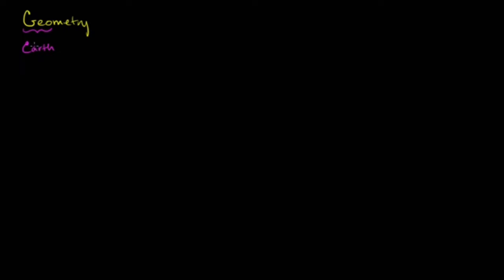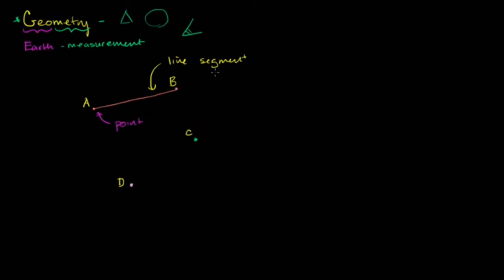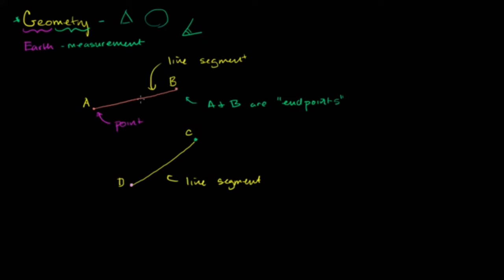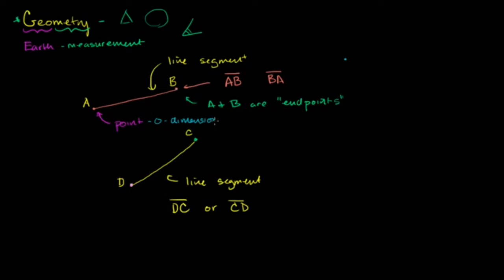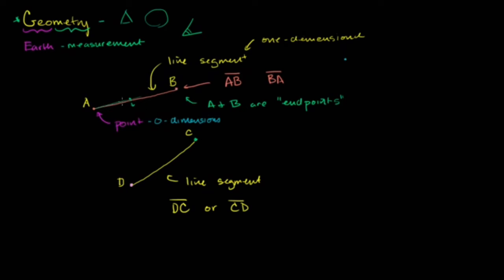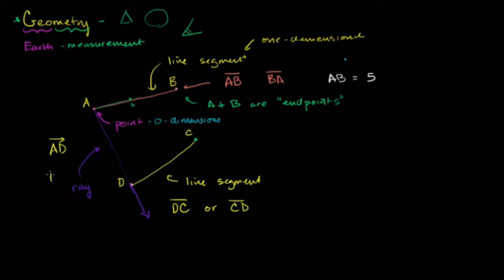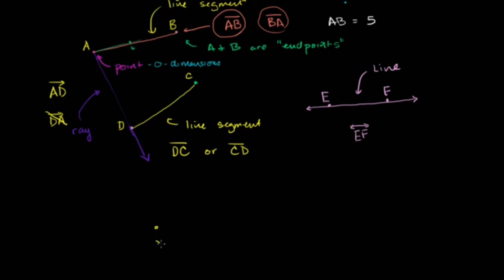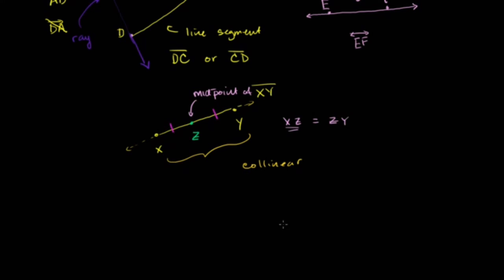Basic geometrical ideas || Introduction to geometry || Terms and labels in geometry || Class 6